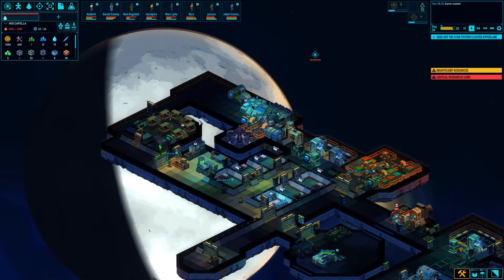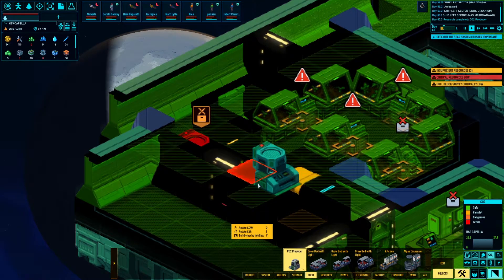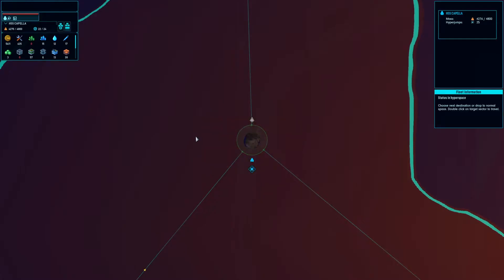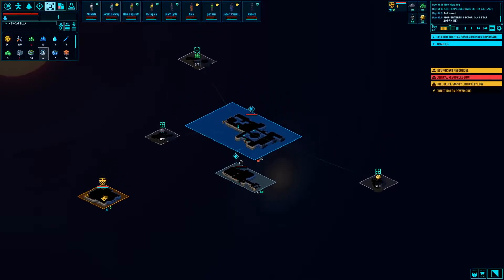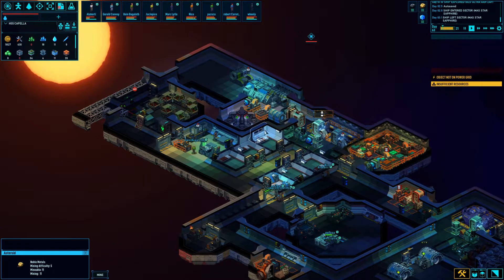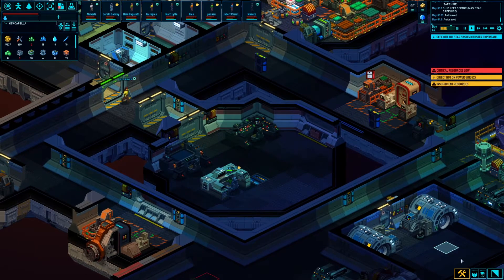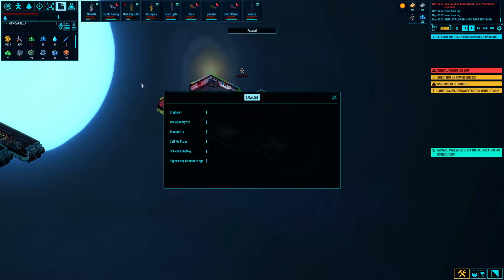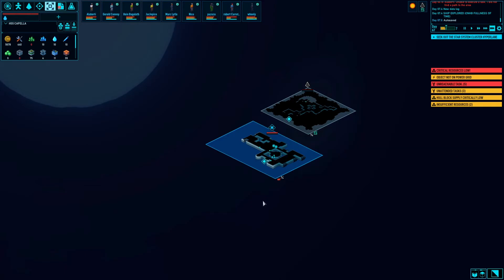Scaffolds: Space Haven Alpha 12 HSS Capella [EP5]